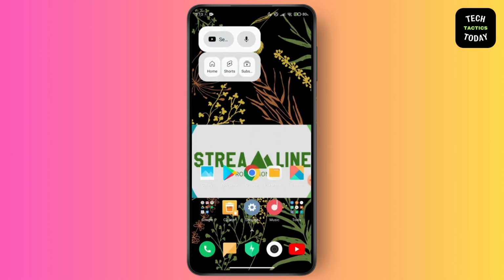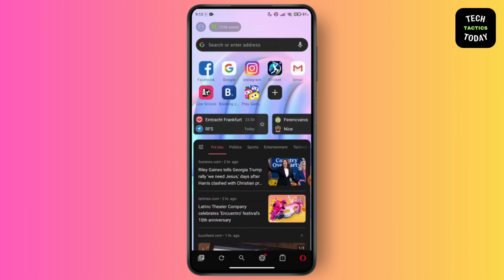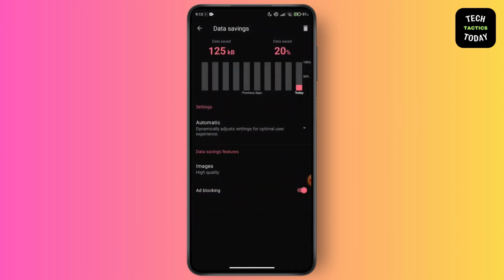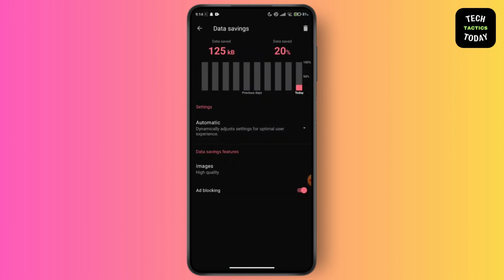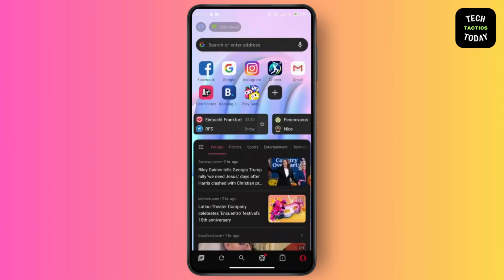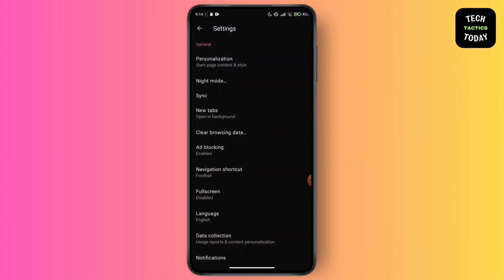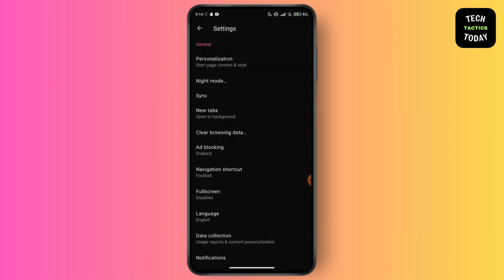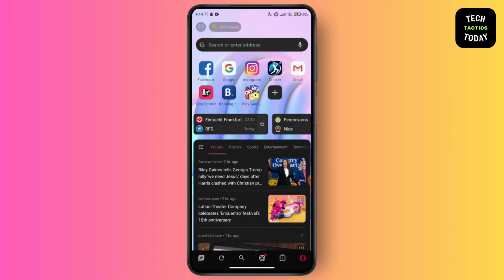How to Add AdBlock in Opera Mini Browser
Title: How to Add AdBlock in Opera Mini Browser

Description:

In this video, we’ll guide you through the steps to add an ad blocker to your Opera Mini browser, so you can enjoy a cleaner, ad-free browsing experience. Follow along as we show you how to enable and customize ad-blocking settings to make the most of your Opera Mini experience!

Topics Covered:
Open Opera Mini Settings:
Learn how to access Opera Mini’s settings menu.

Enable Ad Blocking:
Step-by-step instructions for enabling the built-in ad blocker.

Customizing AdBlock Settings:
Discover how to customize ad-blocking preferences to suit your needs.

Troubleshooting AdBlock Issues:
Solutions for common issues with ad blocking in Opera Mini.